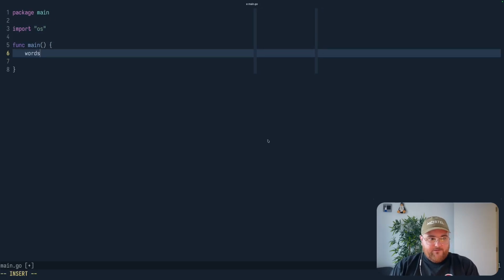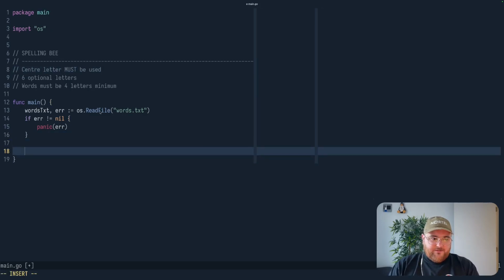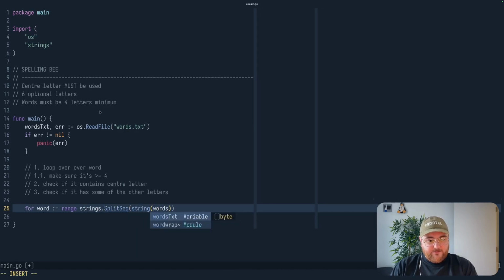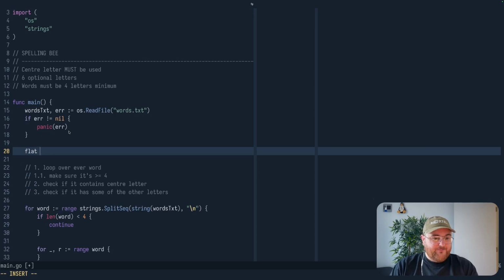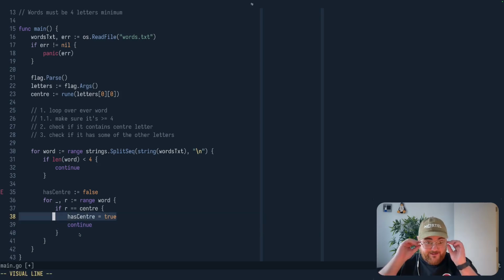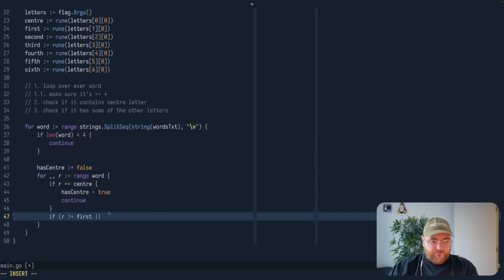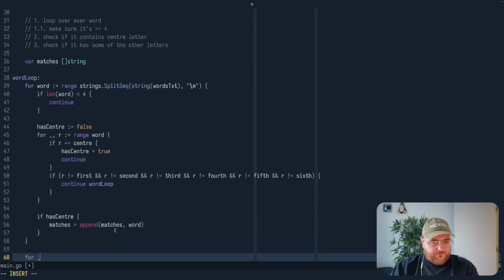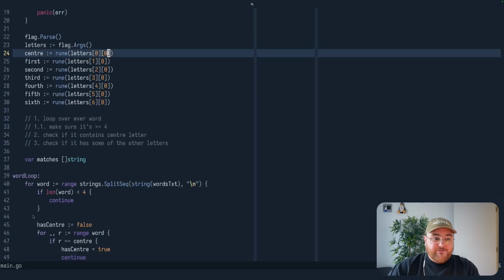Becoming QUEEN BEE using Go and Neovim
I love playing the NYTimes "Spelling Bee" every morning. What if we sucked all the fun out of it and had a computer solve it instead?